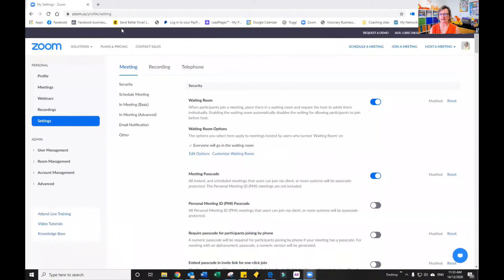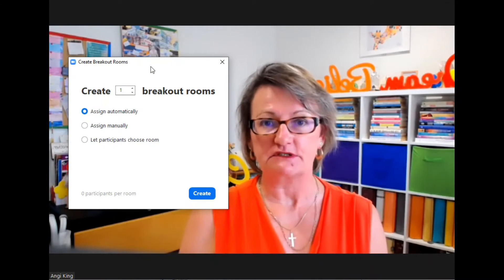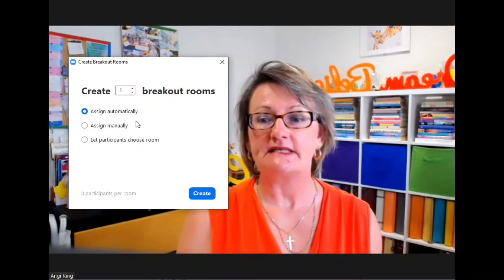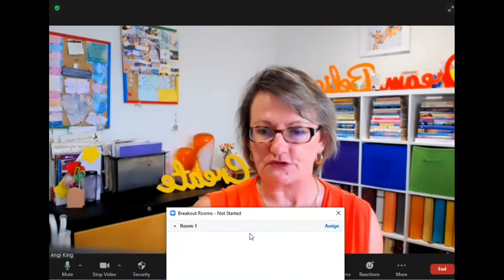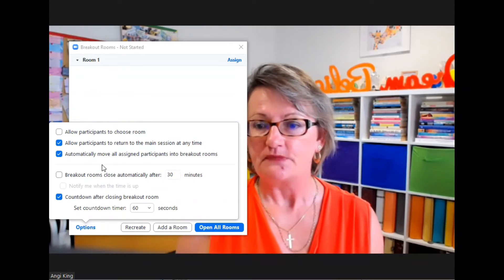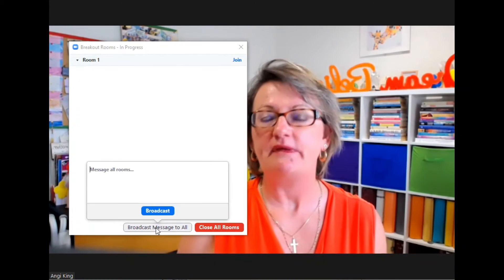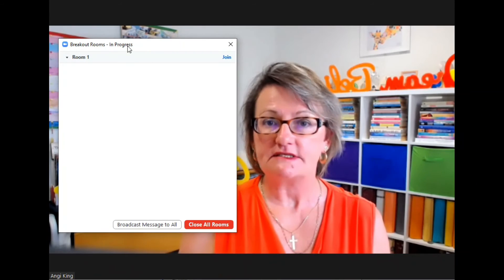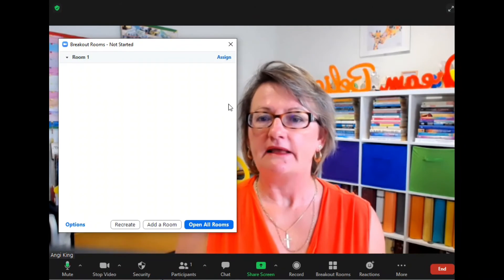Tech Tip #37 - Using Zoom's Breakout Rooms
Have you used Breakout Rooms in Zoom?

Breakout Rooms enable you to divide your particpants into smaller groups.

This video explains how!